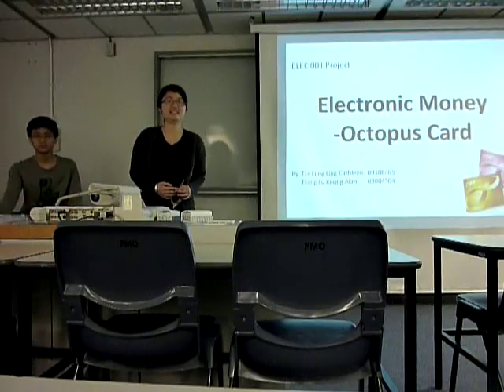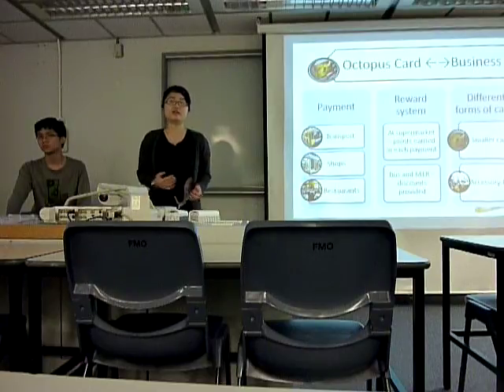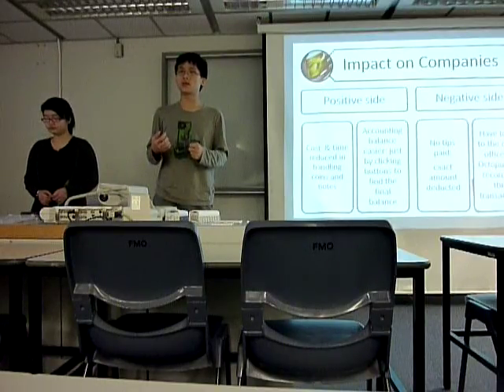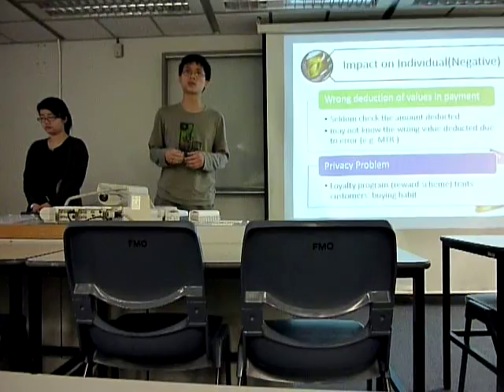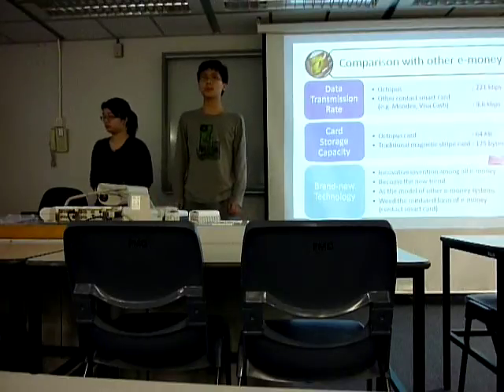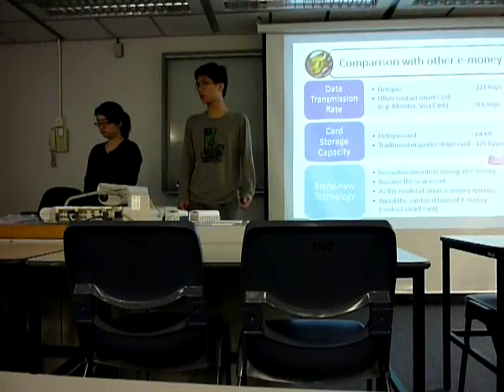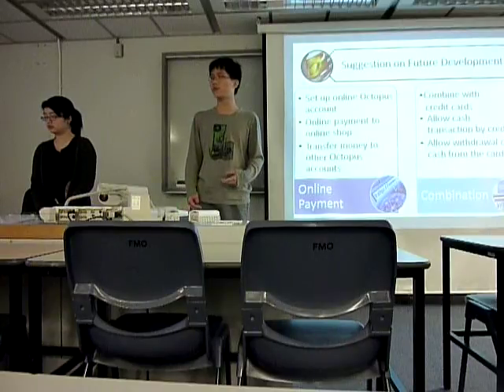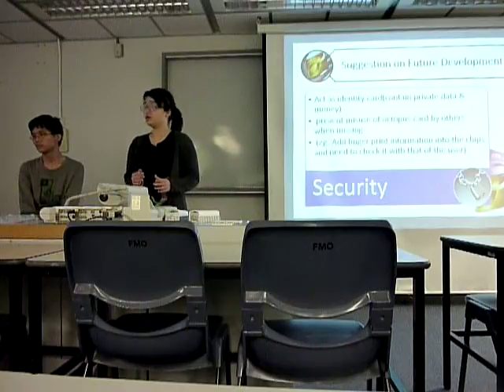ELEC001 2010 Spring - Group 29.MOV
Electronic Money